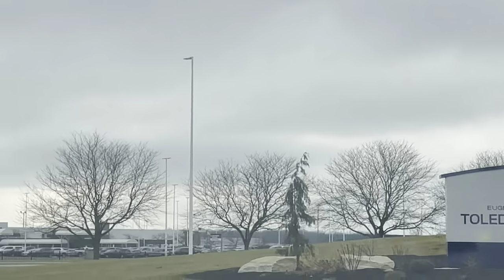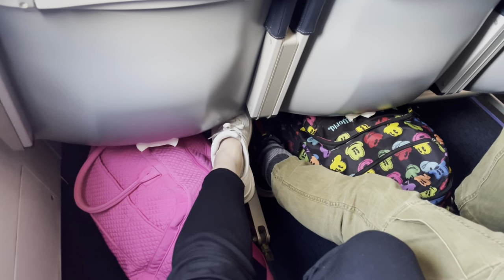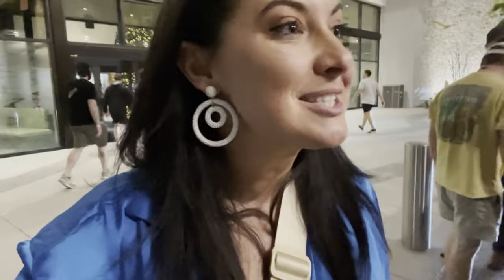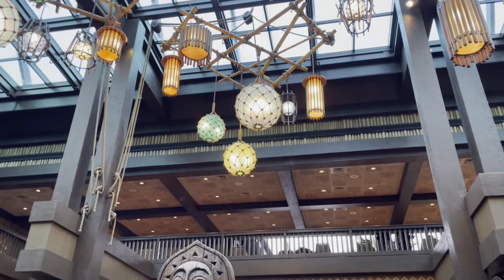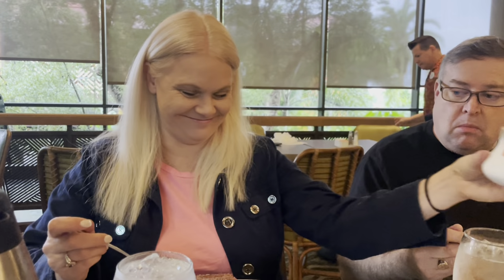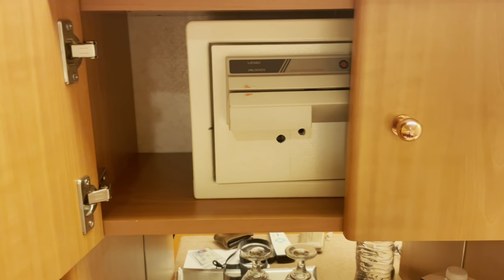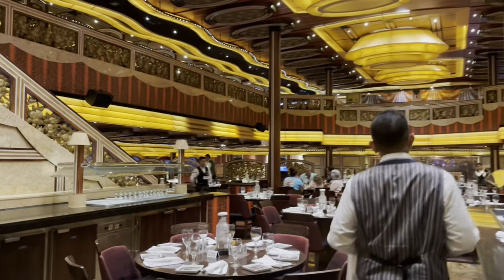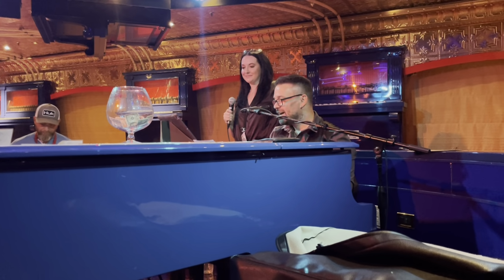Cruise Day 1: Travel & Check-In Day | Carnival Freedom | Embarkation + More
Have you ever considered taking a Cruise? First time cruising can be quite a challenge, but we are here to help you plan out the perfect @Carnival Cruise!

In this video, we flew out of the Toledo Express Airport to Sanford, Florida. Join us as we fly Allegiant air. The flight was great and our upgraded seats were worth the extra money! After the 2 hour flight, we rented a Ford Explorer from Budget Rental Car.

Once in Sanford, we drove to Orlando to check in at Universal’s Endless Summer Dockside Resort. The resort is conveniently located in the @UniversalOrlando Resort area. With quick access to both Universal Studios Orlando and Island’s of Adventure, there is no doubt as to why this is the perfect value resort!  The cost of the resort varies, but usually starts in the $90 range with rates going for well over $170 per night. We do a quick room tour and then are off to bed.

The next morning we checked out of Dockside and headed to Walt Disney World’s Polynesian Resort. We went to the Poly for Breakfast at the newly renovated Kona Cafe. We tried the famous Tonga toast, Pineapple Macadamia Nut pancakes and, of course, Mickey Waffles! There is no better way than to start our vacation with a Disney breakfast!!

Now let’s get to the main attraction- the Carnival Freedom!! And as a neat experience, we decided to take 2 cruises back to back!! This means we will take a 5 day cruise and then stay on the ship for an additional 4 day cruise. After a quick hour drive to Port Canaveral, we made our way to Terminal 6. After going through security and customs we boarded the ship! The very best moment of any cruise is the moment you step aboard and see the atrium for the first time. After, we checked in at our muster station and went to our stateroom. Our room was located on deck 9, the lido deck, forward starboard. We had an interior room- cabin number 9202.

Next we went to the Freedom Restaurant the aft Lido deck buffet for our first cruise meal. We had Pizza from pizza pirate, a salad and pasta. As the ship set sail, we danced at the Sail Away party with our cruise director, James Love.

Next we went for dinner in the Main Dining Room. We were assigned Your time Dinning, which means we can choose to dine anytime between 5:30 and 9:30 pm. We were assigned to the Chic dining room located on deck 3 forward. We had Hendri as our lead team waiter and loved the entire team!

Next we decided to head to the Alchemy Bar, the Punchliner comedy club and then ended the evening at Scott’s Piano Bar.

As a surprise Rachael got up and did a duet with @JohnsonLeePiano the Piano Bar entertainer. They performed Lady Gaga and Bradley Cooper’s song Shallow.

Overall, we had a fabulous first night aboard the Carnival Freedom!!

Watch for more of our videos coming soon!

We are not employed by Allegiant Airlines, Walt Disney World, Universal Studios Orlando Resort, Carnival Cruise Lines or any of their properties. This video contains opinions based on our own experiences. Please go to the official websites for the most accurate information.